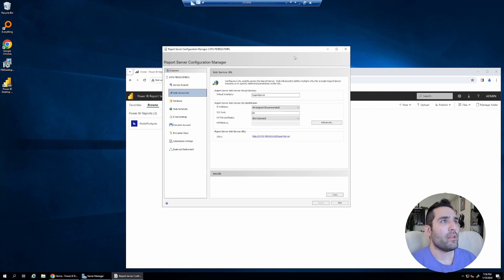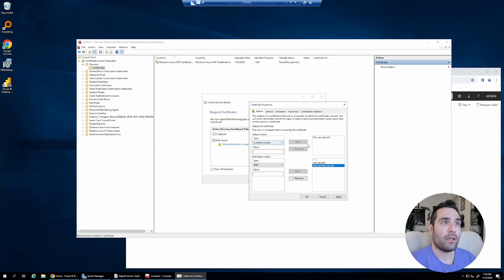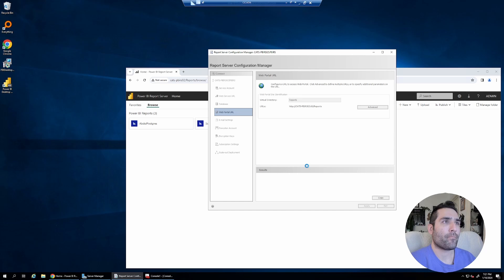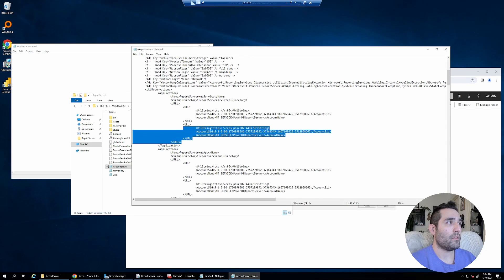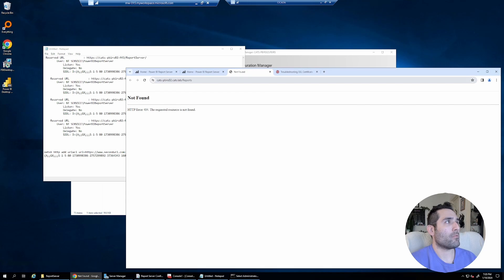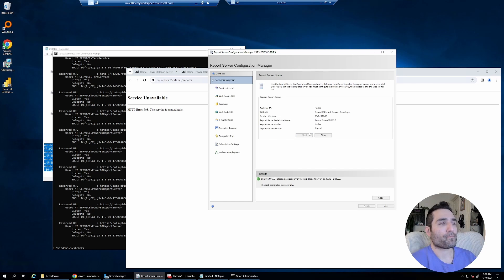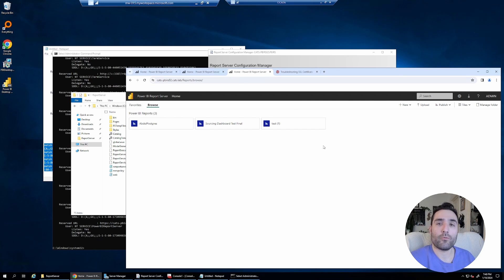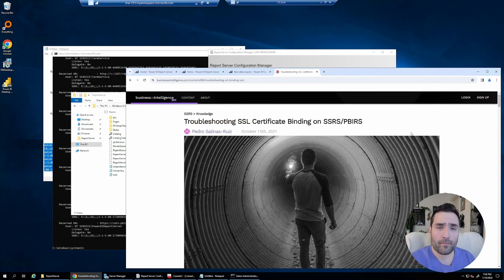Binding Multiple HTTPS URLs with SSRS/PBIRS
This guides you on binding a certificate with multiple SANs on SQL Server Reporting Services (SSRS) and Power BI Report Server (PBIRS).